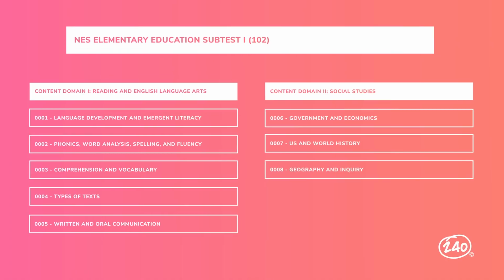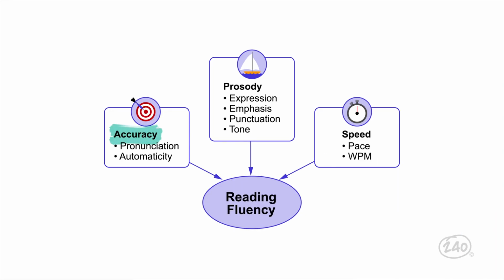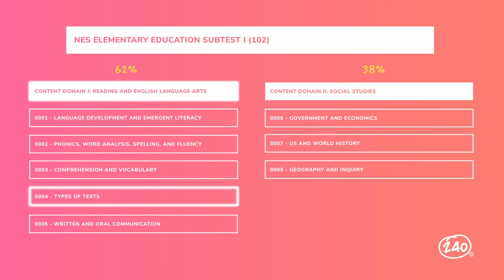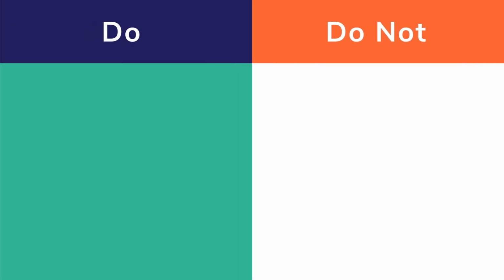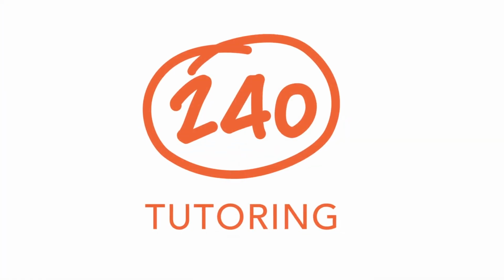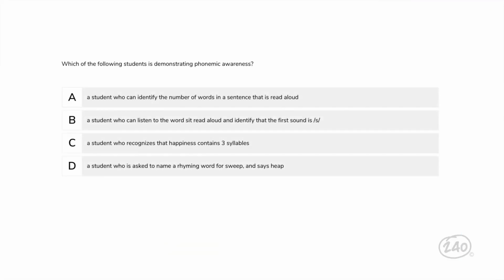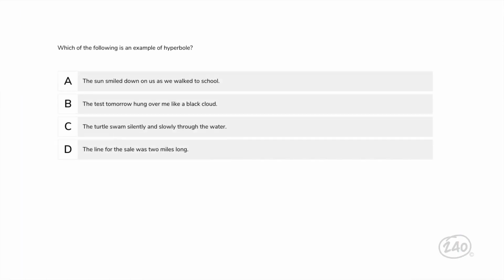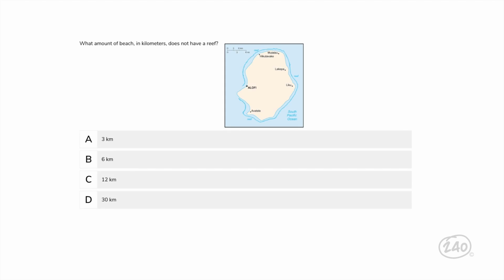NES Elementary Education Subtest 1 (102) Study Guide + Practice Questions!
Ready to tackle the NES Elementary Education Subtest 1 (102) exam? This 240 Tutoring video will provide helpful study tips you need to know to pass the  NES Elementary Education Subtest 1 exam. Plus, we’ve got a few NES Subtest 1 (102) exam practice questions.

We cover the ins and outs of what you'll find on the  NES Elementary Education Subtest 1 exam., with content curated by our curriculum team, plus give you a peek inside our comprehensive  NES Elementary Education Subtest 1 study guide — which covers everything you need to know to feel confident you can pass.

Chapters:
0:00 Introduction
1:00  NES Elementary Education Subtest 1 Overview
1:40  Domain 1: Language Development and Emergent Literacy
3:05  Domain 1: Phonics, Word Analysis, Spelling, and Fluency
4:37 Domain 1: Comprehension and Vocabulary
5:57 Domain 1: Types of Texts
7:28 Domain 1: Written and Oral Communication
8:37 Domain 2: Government and Economics
10:25 Domain 2: US and World History
11:55 Domain 2: Geography and Inquiry
12:37 Practice Questions
17:45 Outro

As a part of your subscription you can get access to the full catalog of NES assessment materials. We're so confident you'll pass, we even offer a money-back guarantee.

Additional NES information to help you succeed!

📖  Free Practice Tests and Resources for Our NES  Exam Series 📖